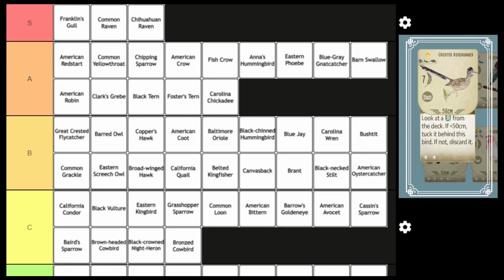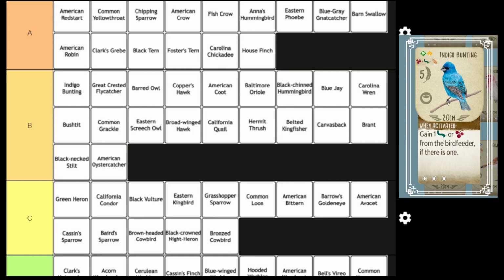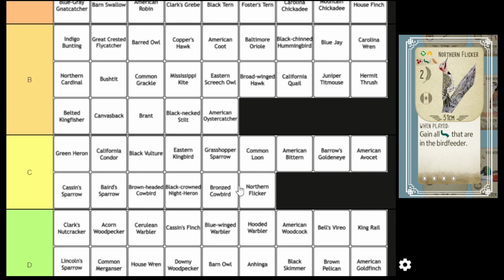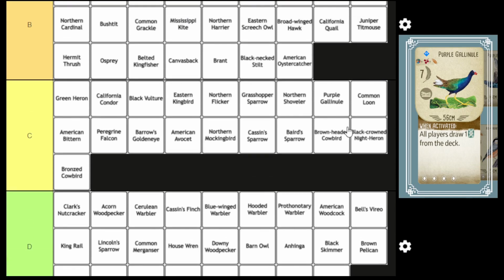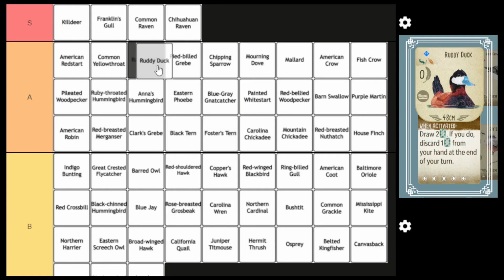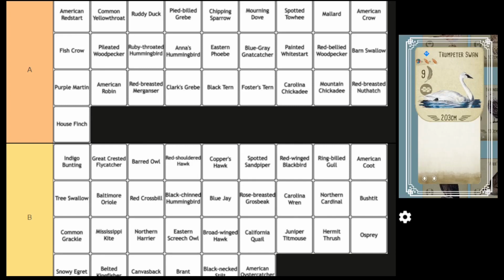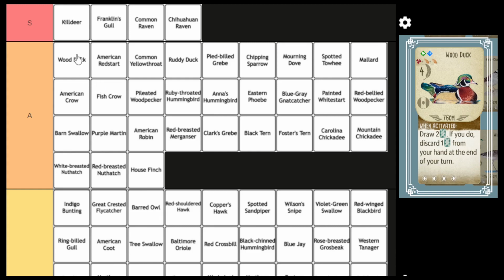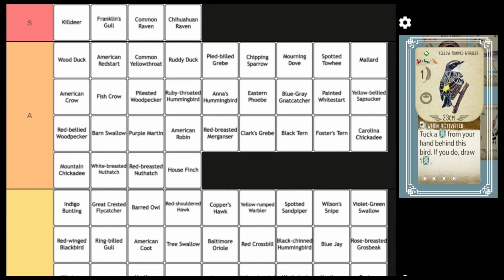The Ultimate Wingspan Tier List: Early Game Strategy Guide & Bird Rankings - Part 2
Birds are ranked specifically for their early game potential & value.

Special thanks to my co-commentator: Flan. Check out his channel for more Wingspan contents:

Tier list includes 180 birds from Wingspan base game & swift-start pack.

4:40 - Birds start with "H"
12:10 - Birds start with "I"
15:30 - Birds start with "J"
17:00 - Birds start with "K"
21:08 - Birds start with "L"
24:30 - Birds start with "M"
28:10 - Birds start with "N"
37:34 - Birds start with "O"
38:19 - Birds start with "P"
46:33 - Birds start with "R"
1:00:00 - Birds start with "S"
1:13:56 - Birds start with "T"
1:16:00 - Birds start with "V"
1:19:45 - Birds start with "W"
1:31:05 - Birds start with "Y"